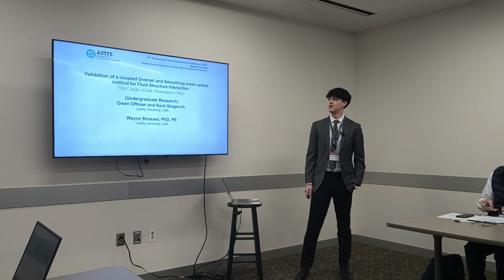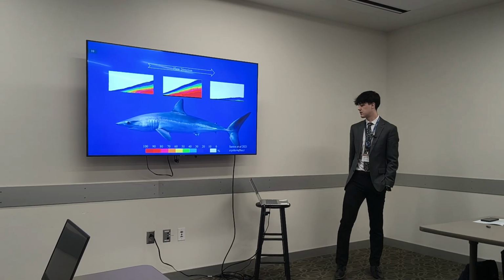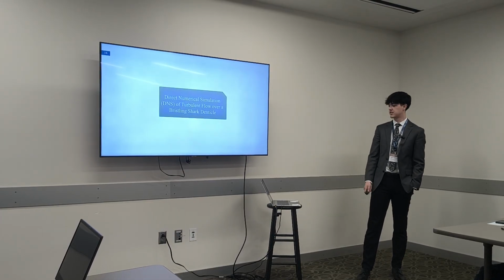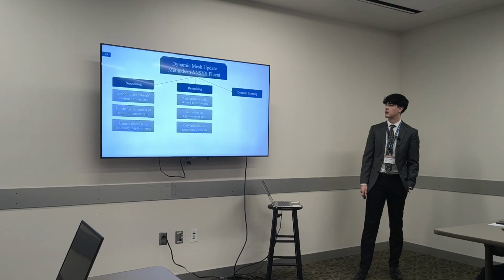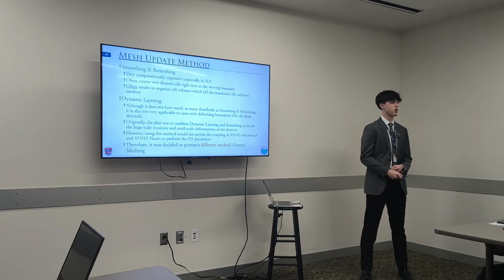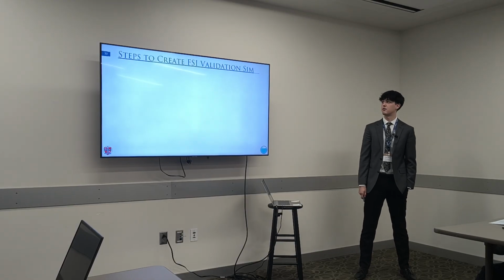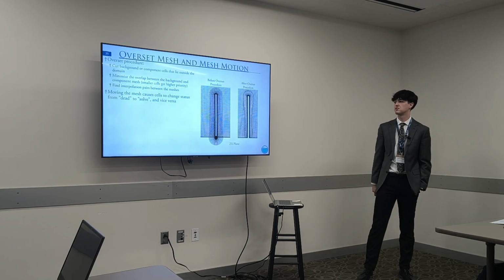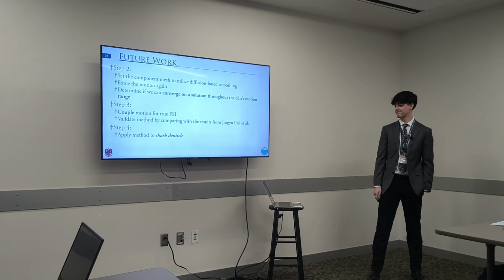Validation of a Coupled Overset and Smoothing Mesh Update Method for Fluid-Structure Interaction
Kent Gingerich (Author), Owen Offman (Presenter)